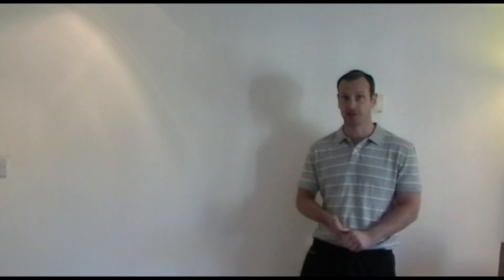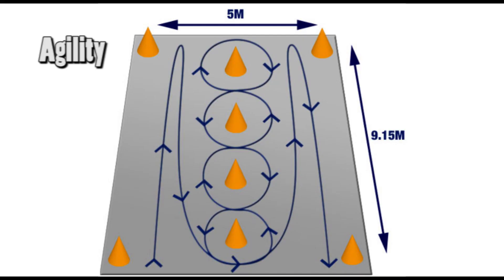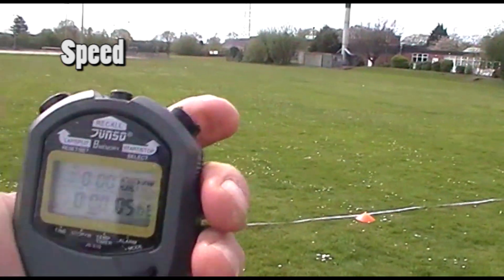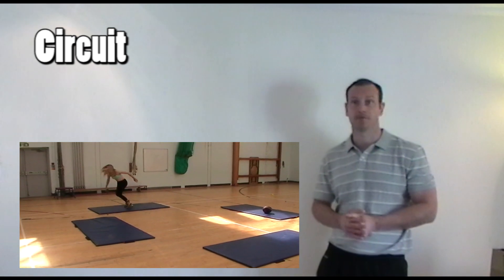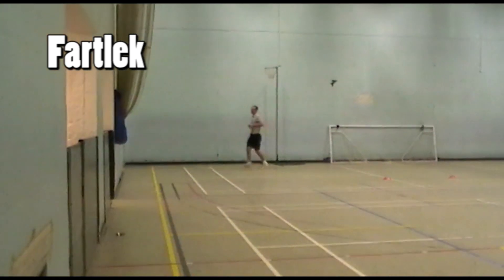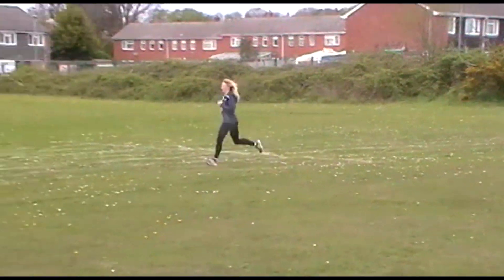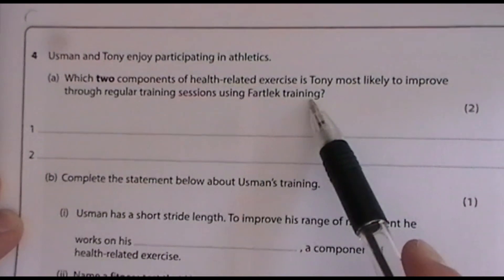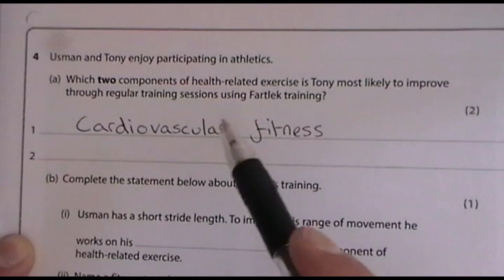TK Physical Education GCSE PE Exam Revision on Fitness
In this video you can revise the components of fitness, principles of training and methods of training. Study exam questions to show how to apply the knowledge.